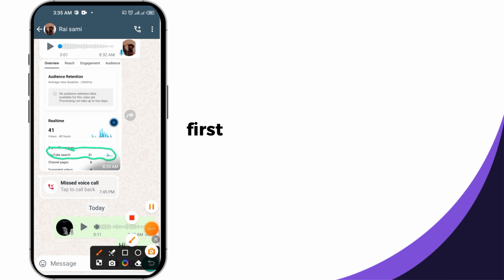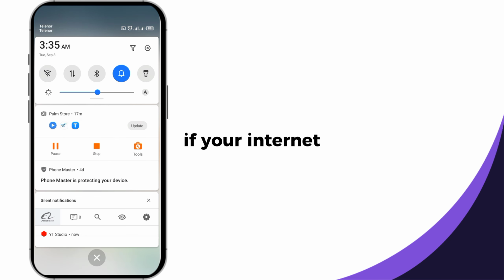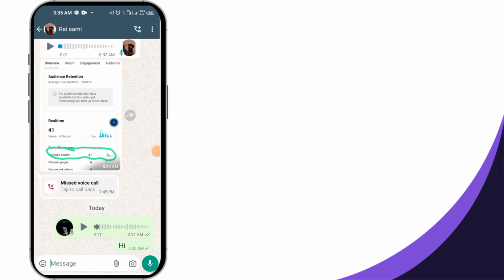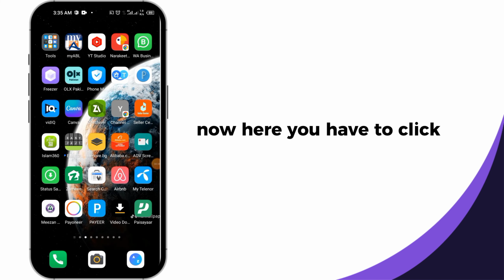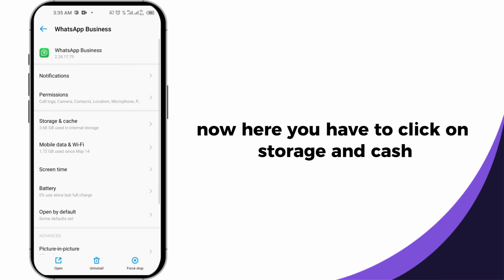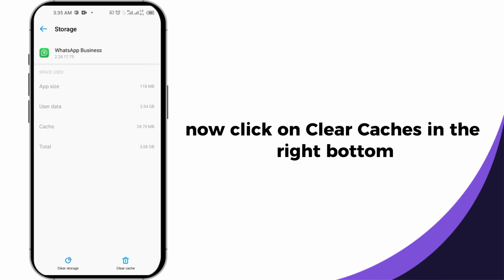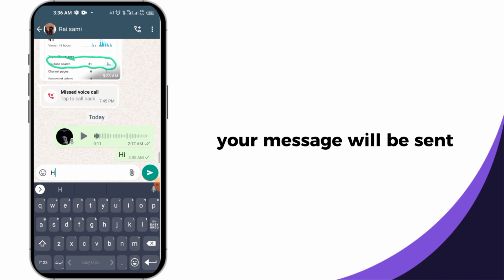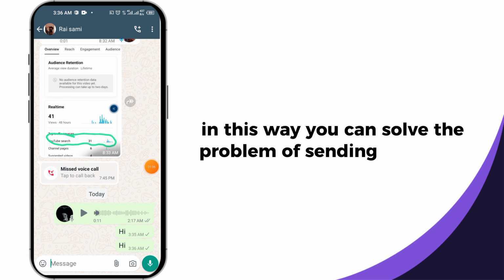How to fix WhatsApp voice message not sent problem | Step by Step Full Guide